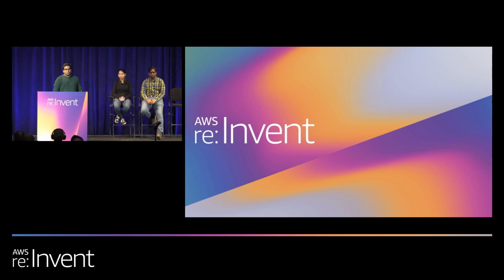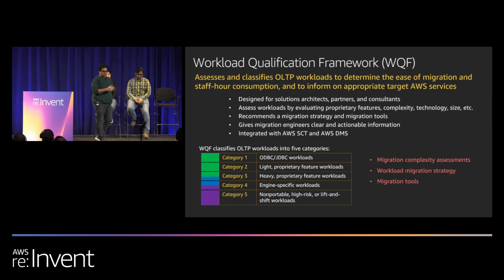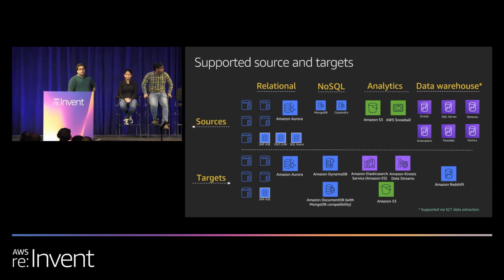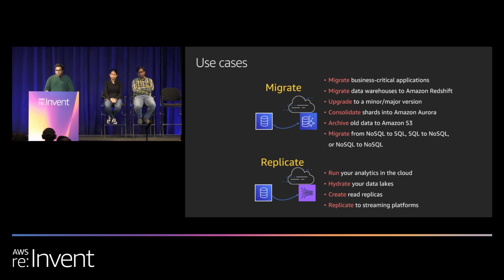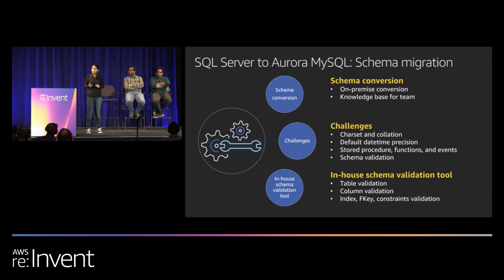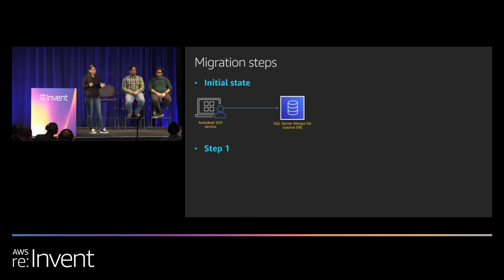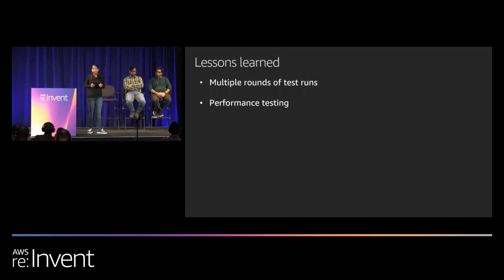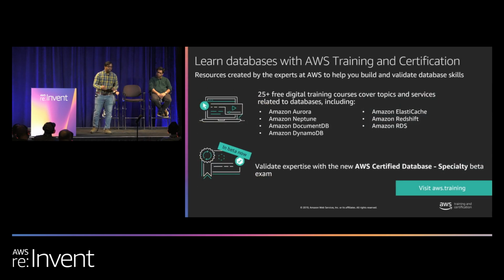AWS re:Invent 2019: [REPEAT] Dive deep into AWS SCT and AWS DMS (DAT362-R)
In this session presented by AWS and Autodesk, learn how to convert and migrate your relational databases, non-relational databases, and data warehouses to the cloud. AWS Schema Conversion Tool (AWS SCT) and AWS Database Migration Service (AWS DMS) can help with homogeneous migrations as well as migrations from different database engines, such as Oracle or SQL Server, to Amazon Aurora. We demo the latest features added to AWS DMS and AWS SCT.